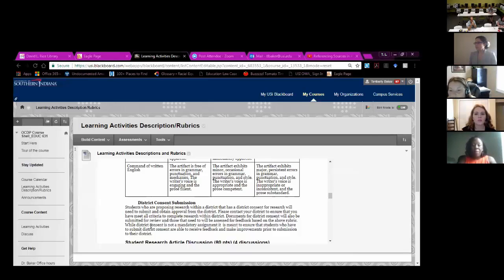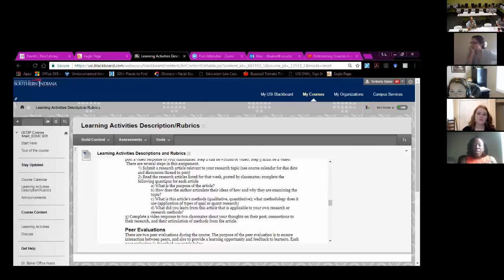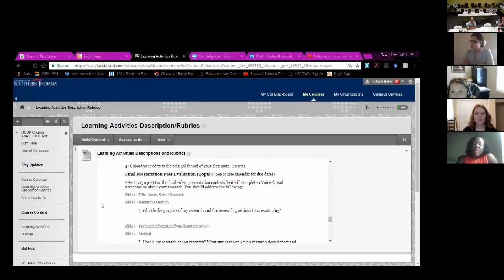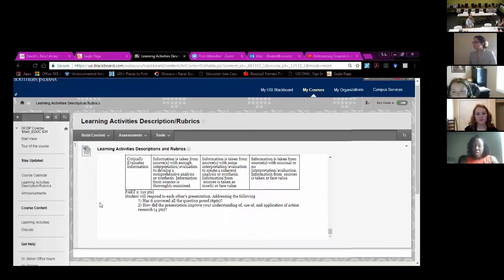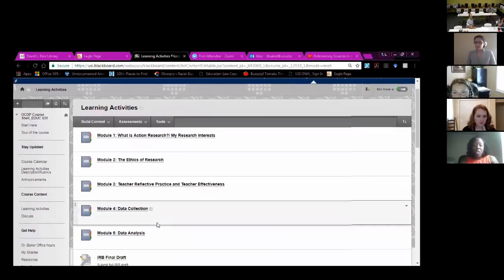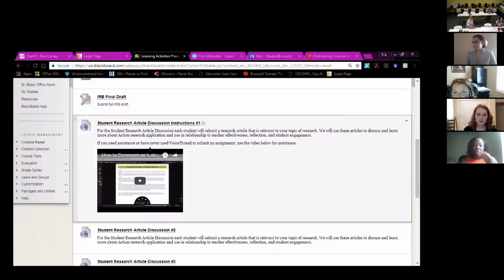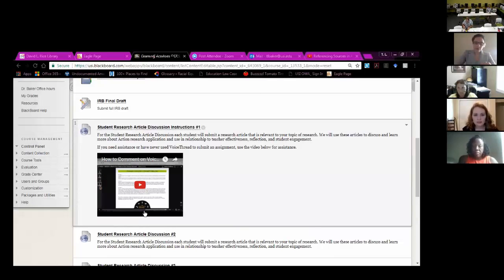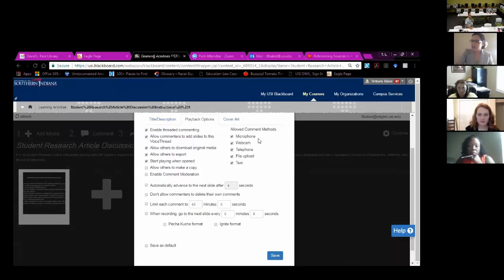Online Course Development Program Faculty Showcase: Timberly Baker